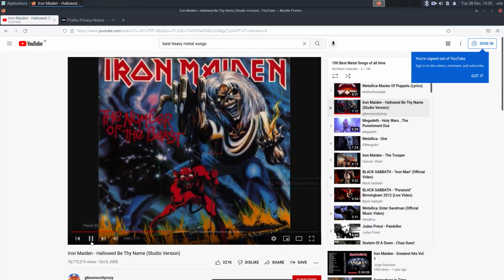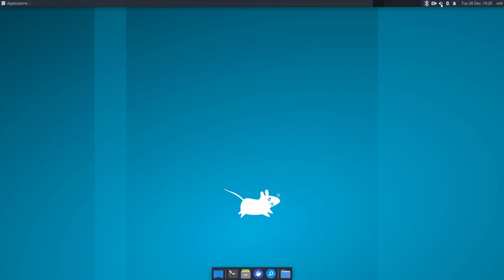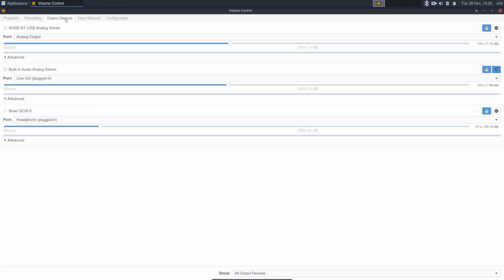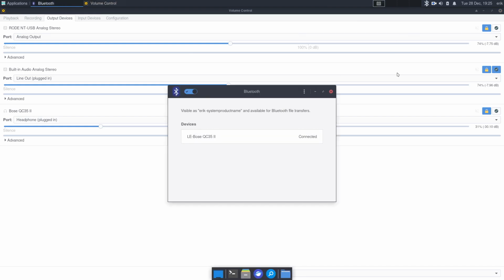ArcoLinux : 2483 Carli 11 installed on real metal